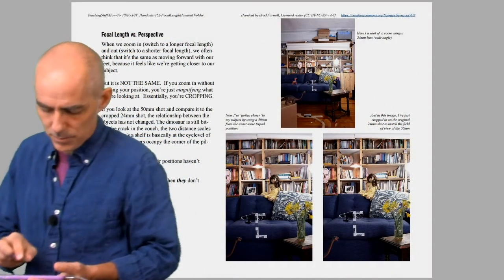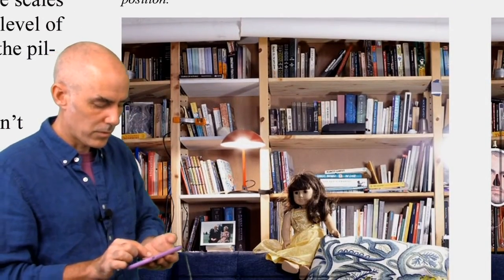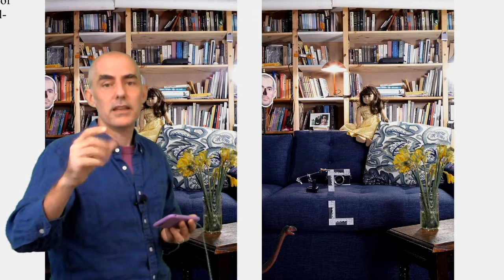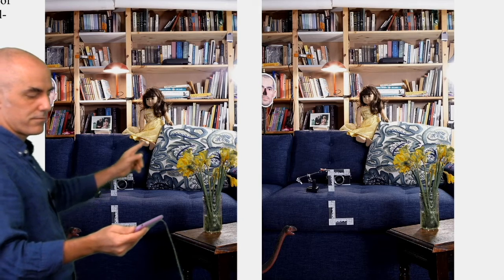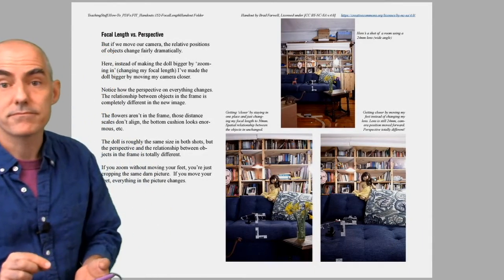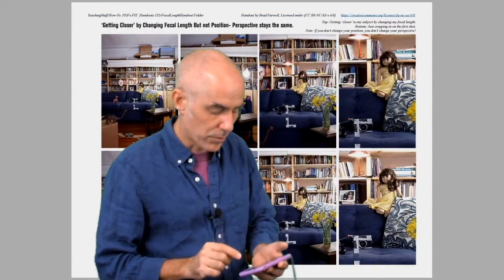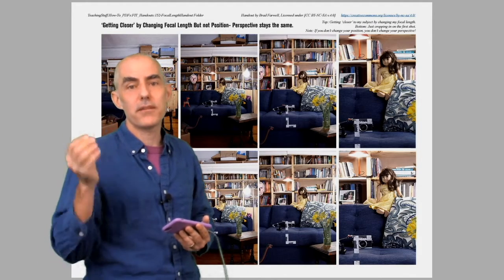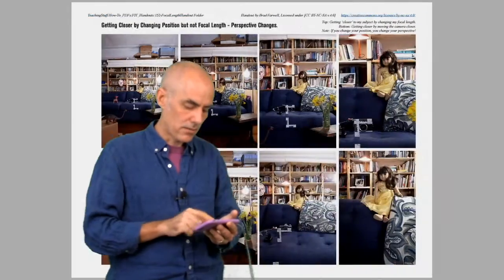PH152 Week03 FocalLengthPOV Clip 2 of 3